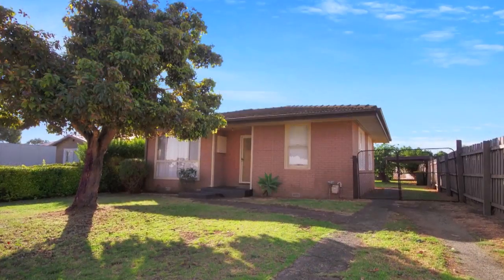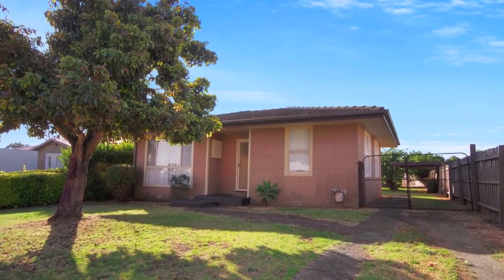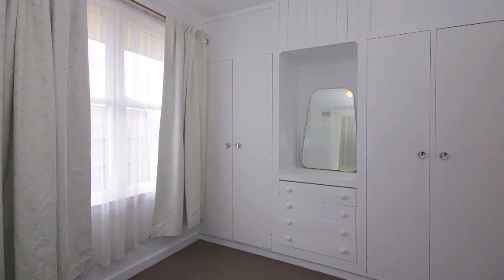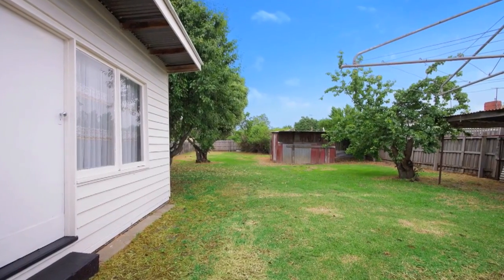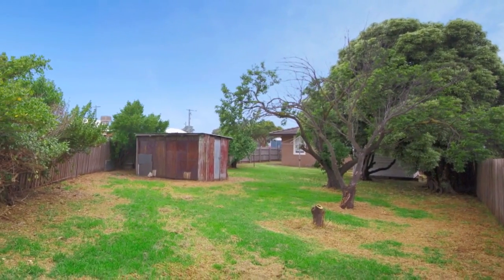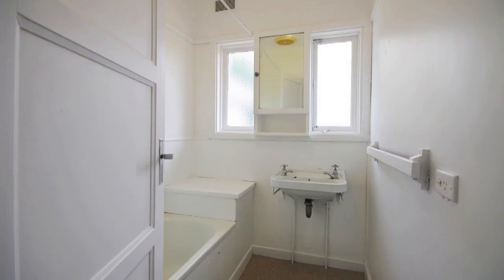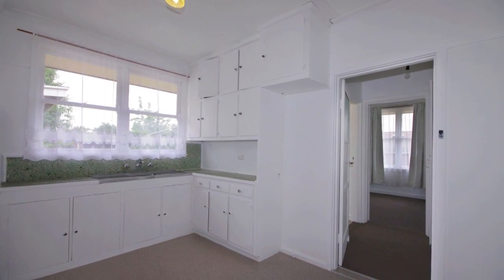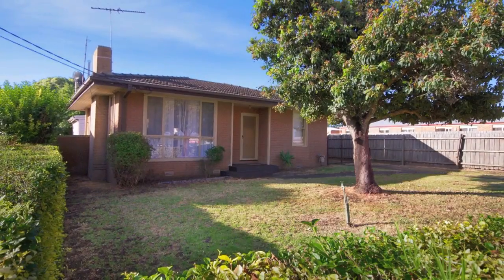36 Arunga Avenue, Norlane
X Factor.
You may have looked through many homes but now you have found this one, you won't need to search any further. With new carpets, a fresh coat of paint inside, all gas appliances and a 1 room bungalow, this home is solid with concrete stumps, hardwood frame and new colorbond gutters also meaning,  maintenance is low.  The extra value this home offers is a huge 745 sqm allotment and its position elevated overlooking a reserve/parkland that sets this home apart from others. An inspection is a must, don't hesitate or you will miss out.